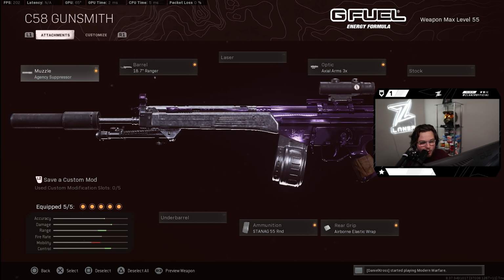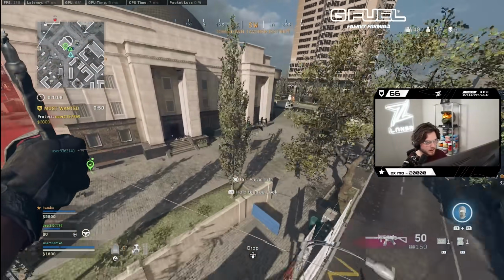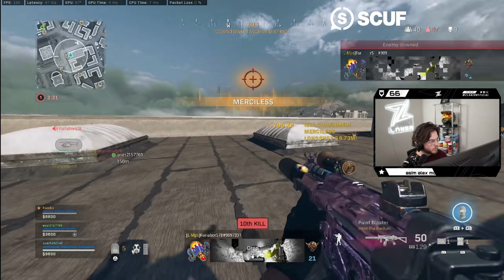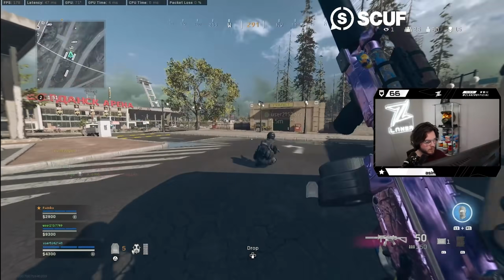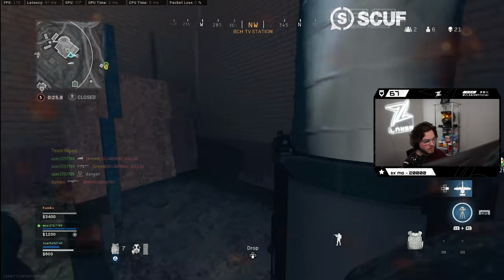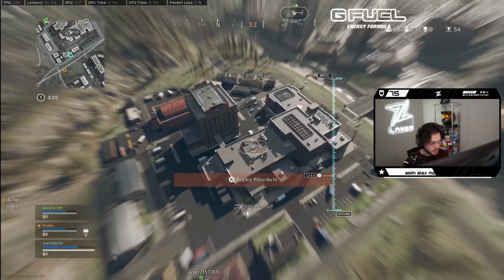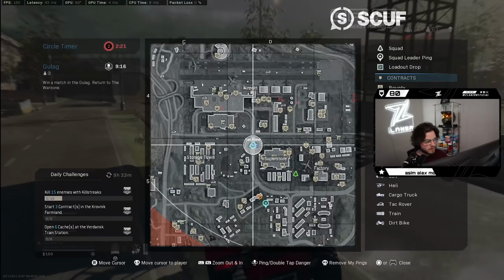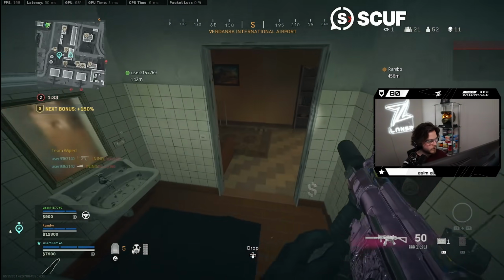The AMAX 2.0 - OVERPOWERED C58 Class! (Cold War Warzone)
This C58 Class Setup is BETTER Than the AMAX in Warzone!

Call of Duty: Cold War - Warzone Season 4 Gameplay!

0:00 - Teaser
0:22 - Intro
1:41 - Class Setup!
2:24 - Gameplay 1
10:29 - Gameplay 2
19:40 - Outro